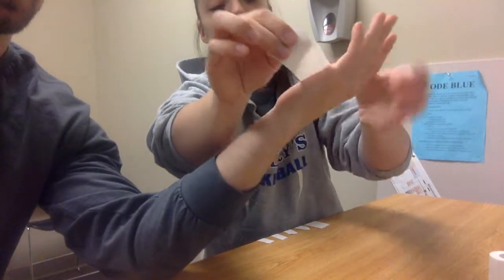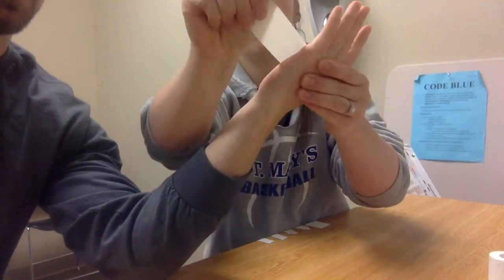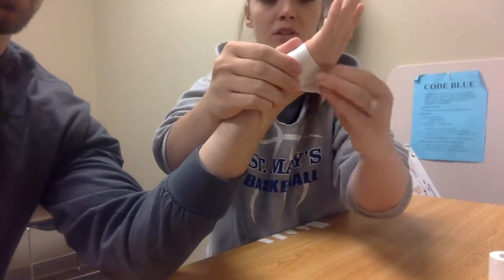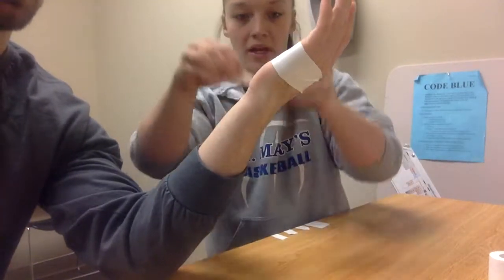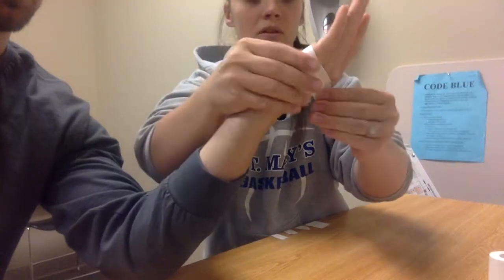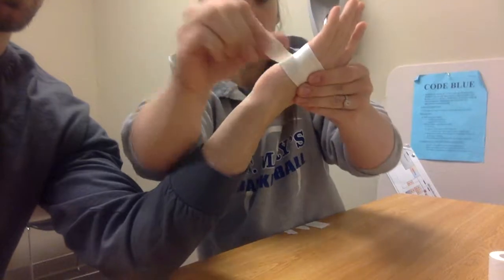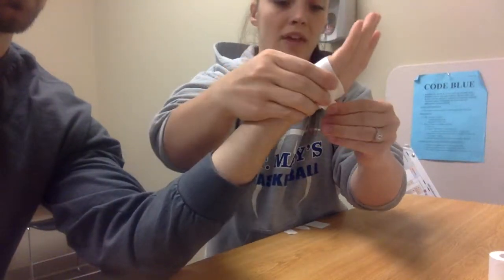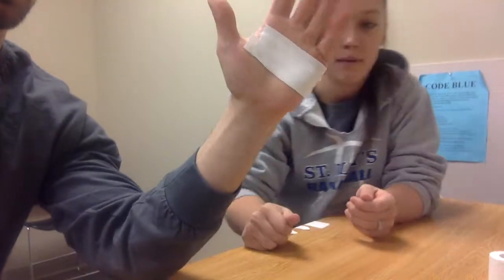5th MCP Pain Dorsal Glide